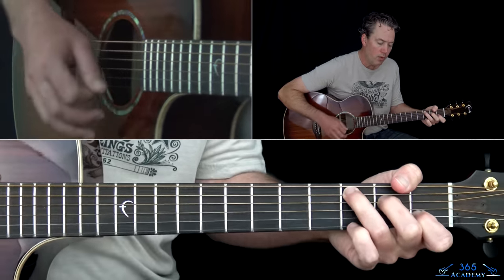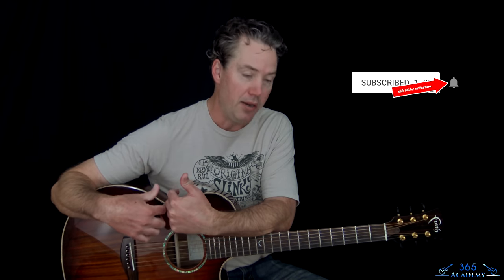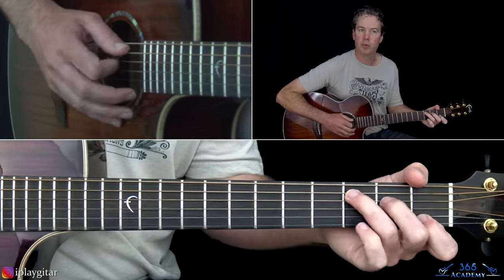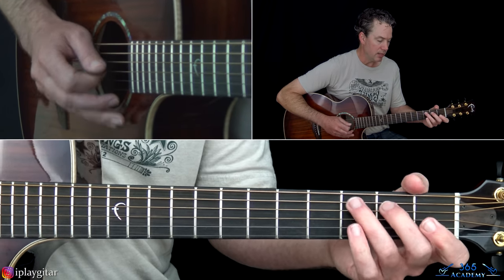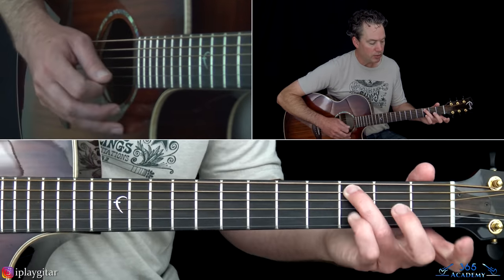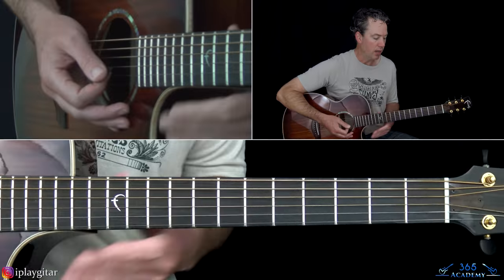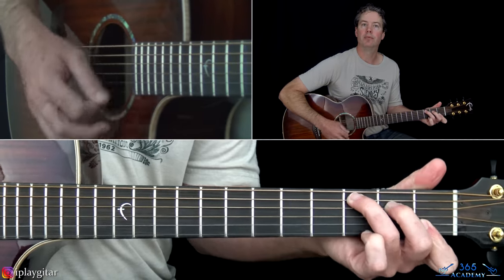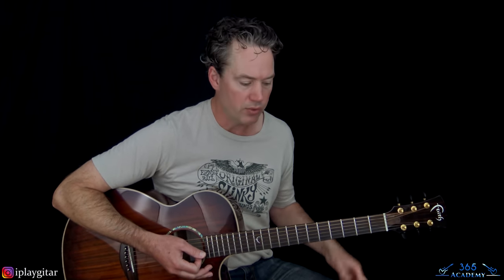Kiss - Beth Guitar Lesson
In this Beth guitar lesson video, I will show you how to play all of the chords to this classic ballad by KISS on acoustic guitar.

Even though this is a piano based tune, it works very well on acoustic guitar. You will probably see some chord voicings that you are not familiar with since the chord progression wasn't originally written on the guitar.

I will take you through each section of the song in the order that each appears on the original recording. The most intricate section is the intro with the piano riff. I will give you a couple of options on how to play that, one that is pretty easier and another that is a bit trickier to play.

Keep in mind that this arrangement is not based off of any acoustic guitar version KISS might have played live. Instead, I have focused on transcribing the actual piano chords to the guitar. So my arrangement will probably be different from what you will see KISS or Peter Criss play live.

I hope you guys enjoy learning this KISS classic! Carl...